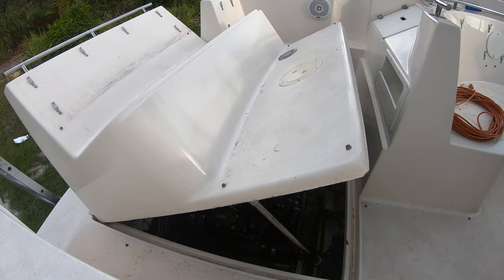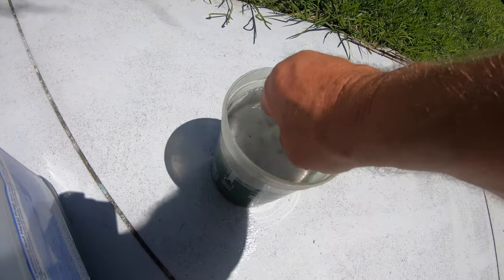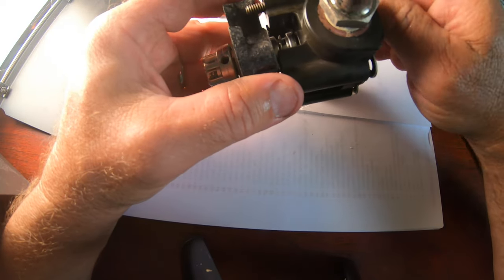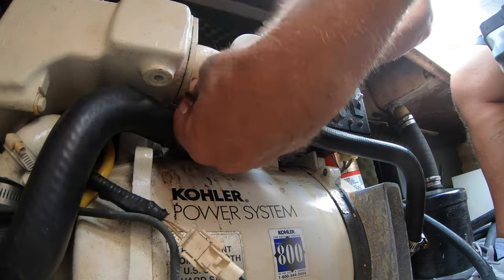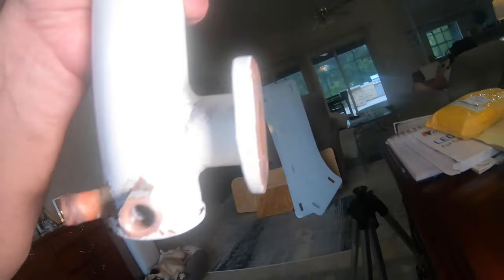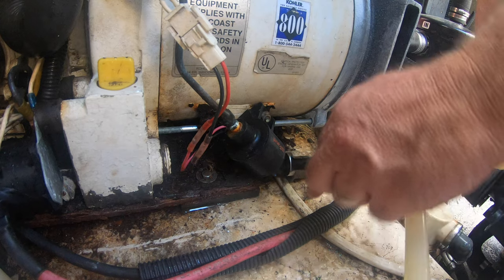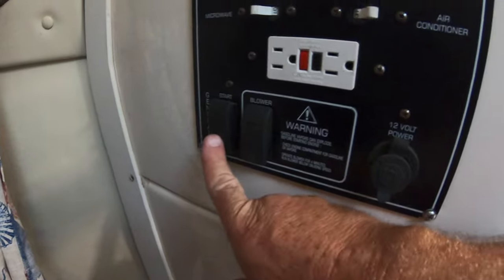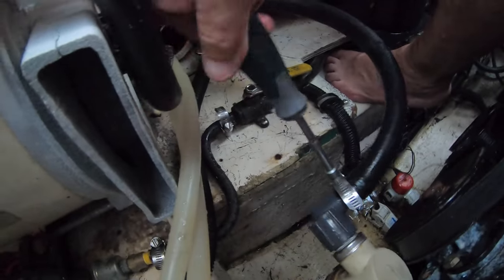Kohler 5E Marine Generator Won't Stay Running - Troubleshooting and Repair in 4K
In this video I troubleshoot the Kohler 5E Generator that won't stay running.